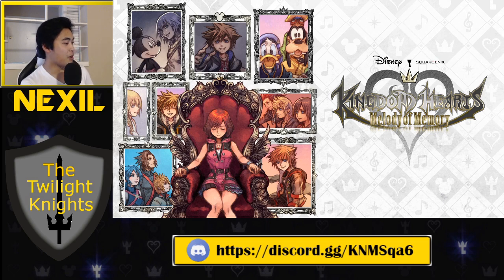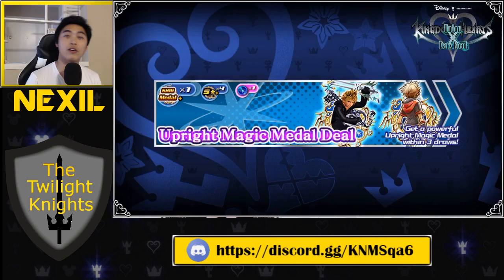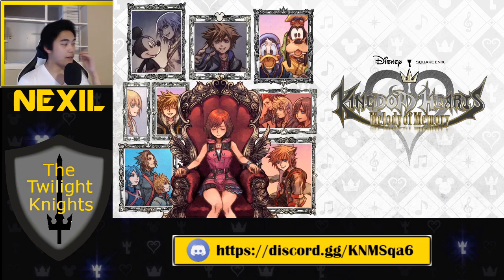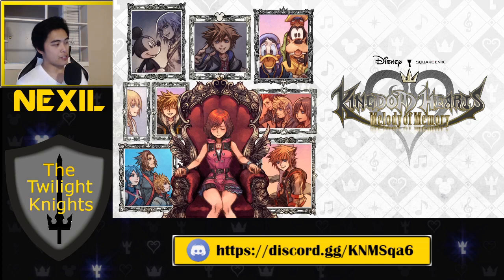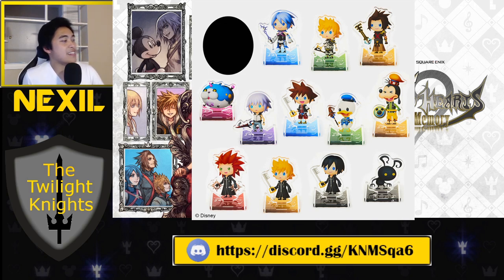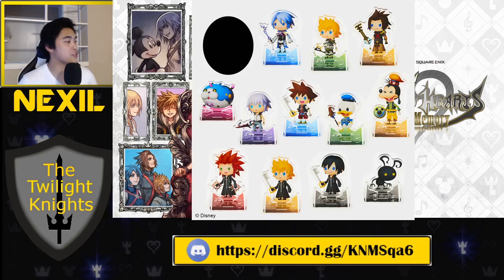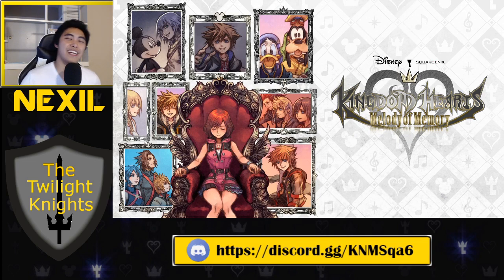Kingdom Hearts Melody of Memory - Nintendo Switch Direct Discussion. Let's talk theories!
EDIT: It was brought to my attention after recording, but the top center, middle left, and bottom right photos are the endings of the KH games from Kairi's perspective!